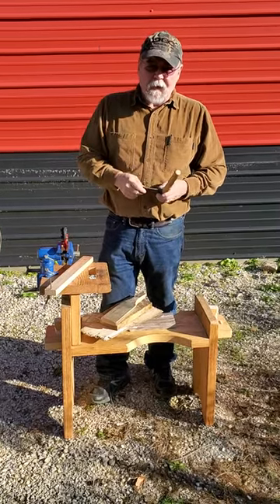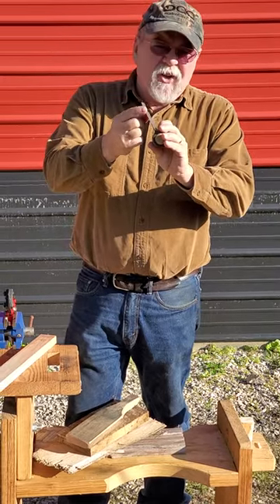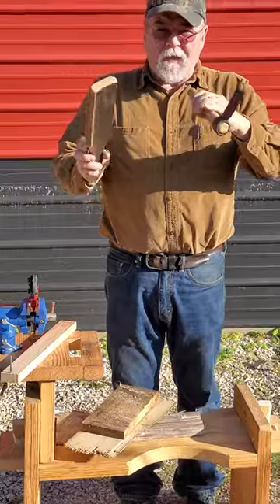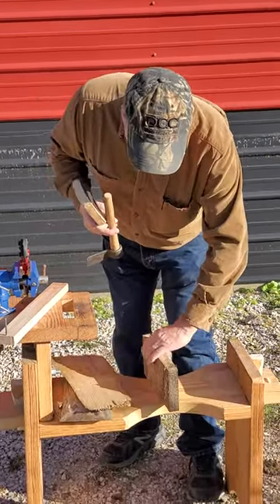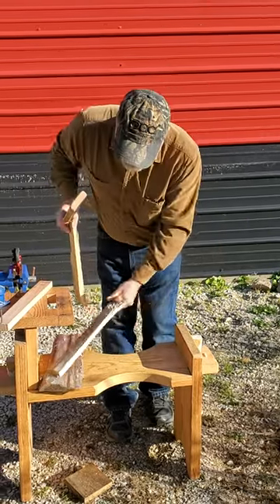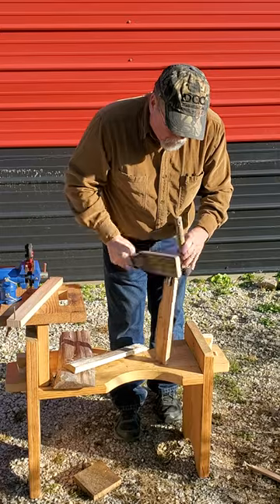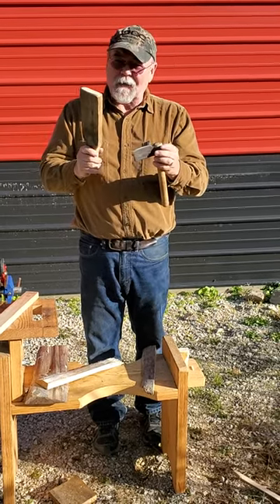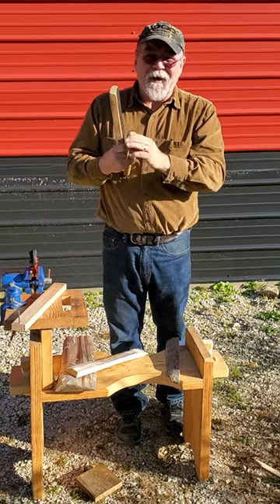Small Froe Demo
Hank demonstrates Reptile Toolworks' small froe